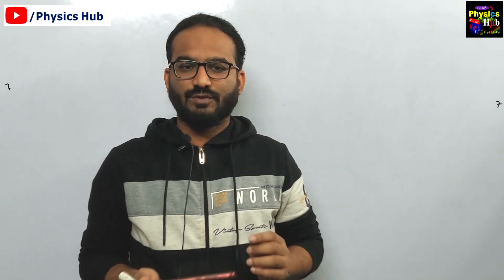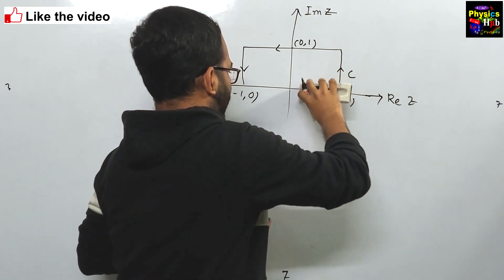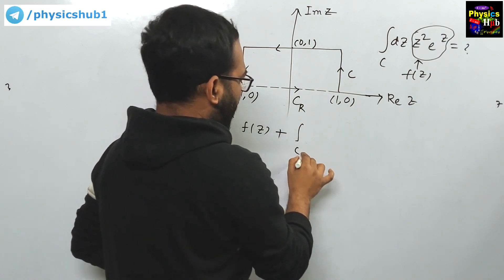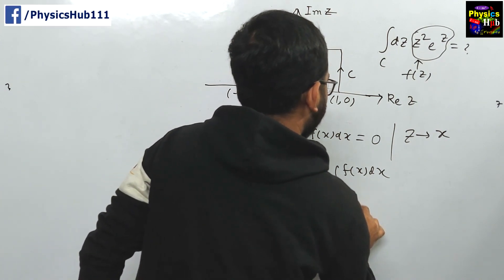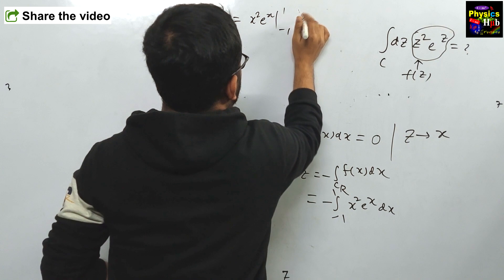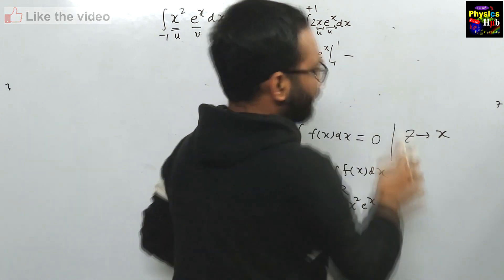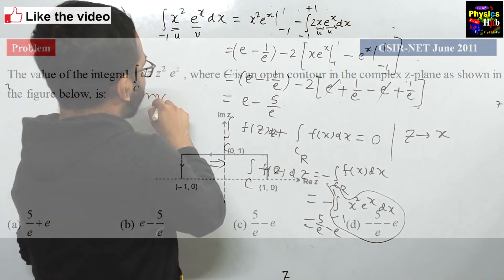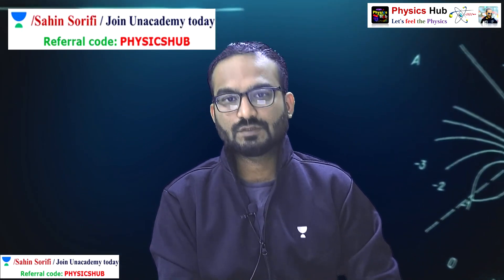EVALUATING A SPECIAL CONTOUR INTEGRAL | CSIR-NET JUNE 2011 | MATHEMATICAL METHODS | PHYSICS HUB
Here, in this video, we have discussed about a problem from csir-net June 2011 exam from mathematical methods section.

Follow our Unacademy Profile: @ for free special classes.
Educator Name: Sahin Sorifi